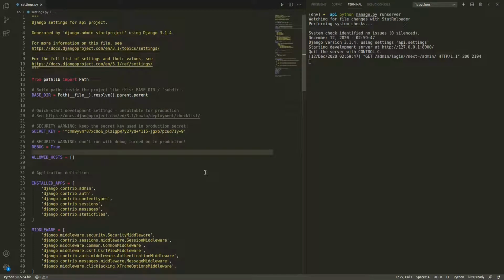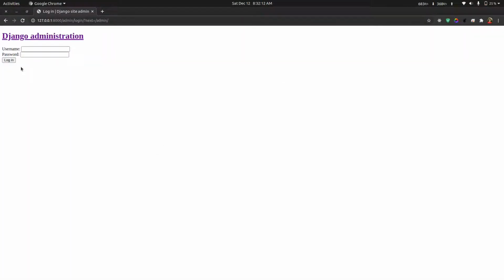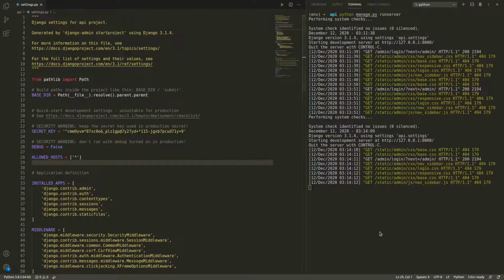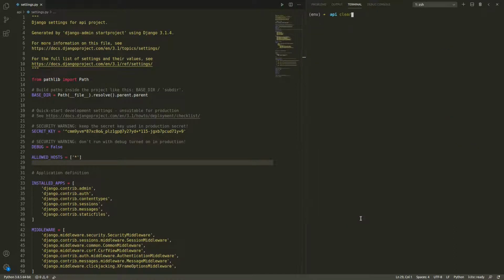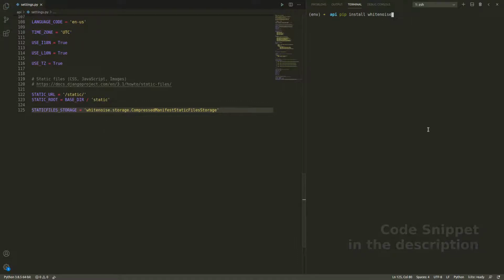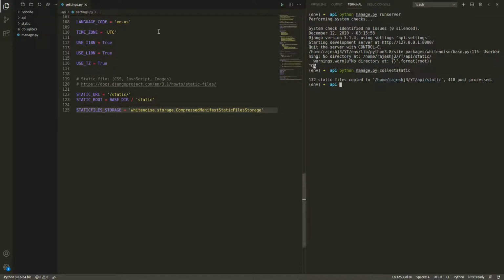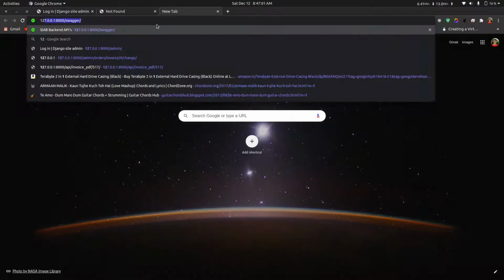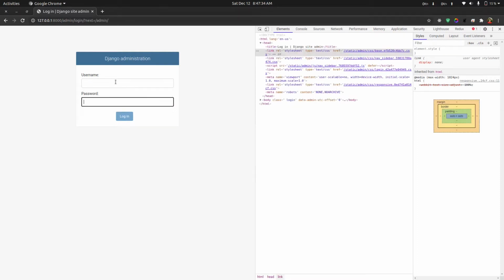Django CSS Missing problem in Admin Panel | Django Static Files problem | Django whitenoise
Code Snippets

MIDDLEWARE
- 'whitenoise.middleware.WhiteNoiseMiddleware'

STATIC_ROOT = BASE_DIR / 'static'
STATICFILES_STORAGE = 'whitenoise.storage.CompressedManifestStaticFilesStorage'

[UPDATE]
On Django 4.2+:

STATICFILES_STORAGE = 'whitenoise.storage.CompressedStaticFilesStorage'